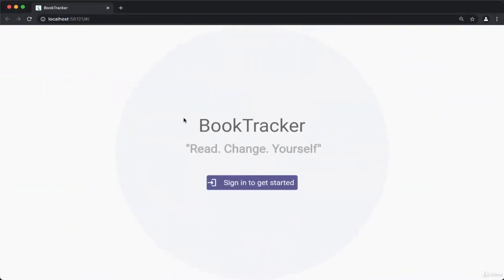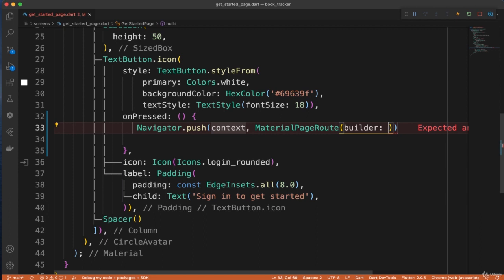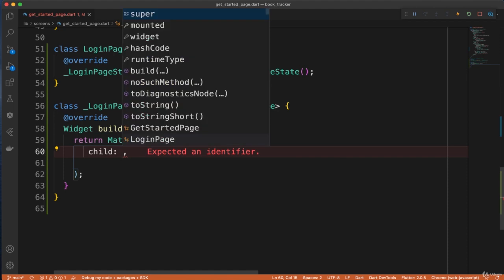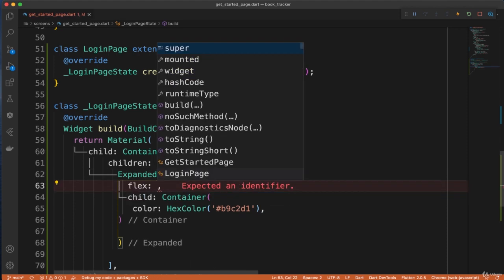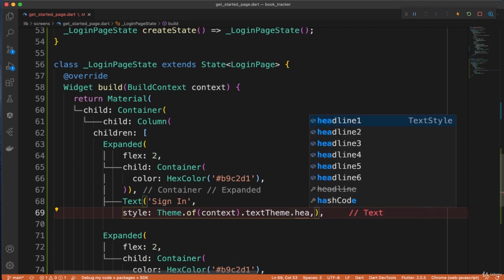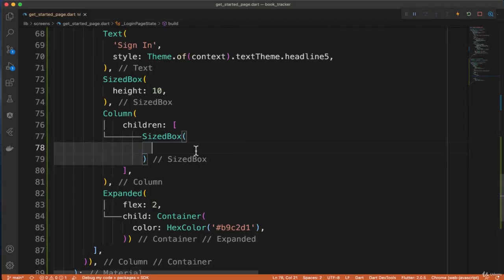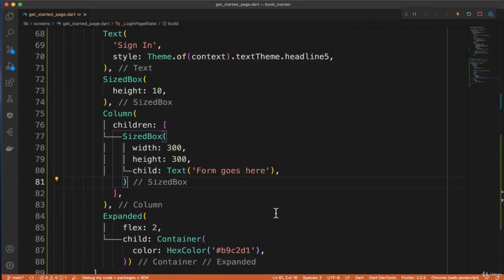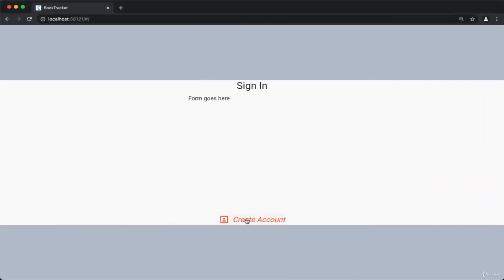004 Setup the Login Page Part 1